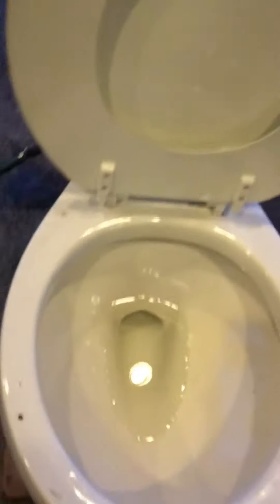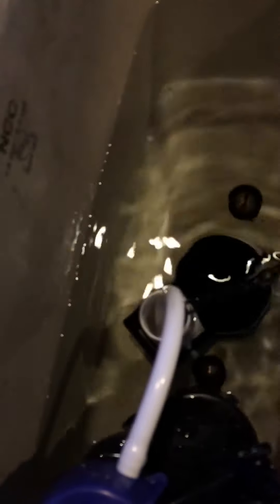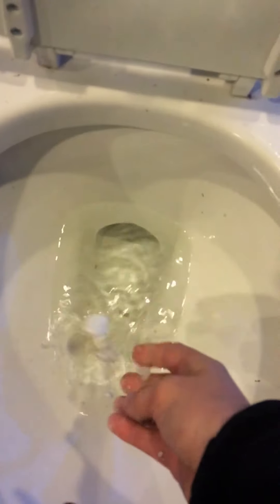6.Brandless front flusher review